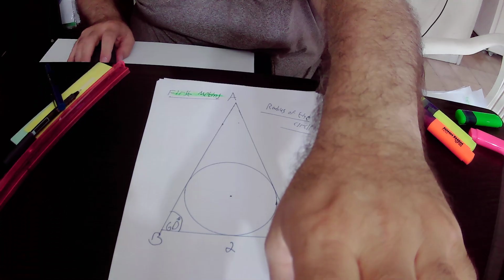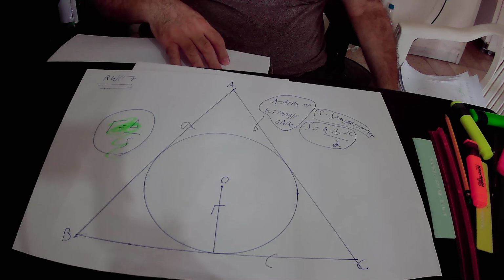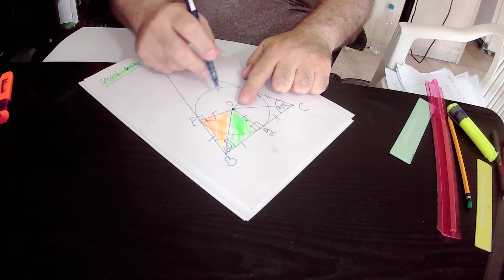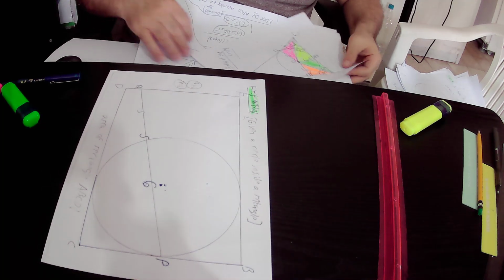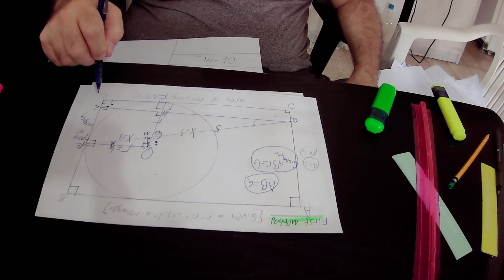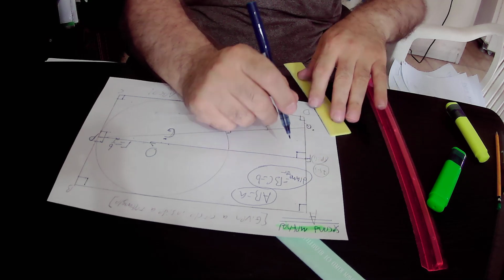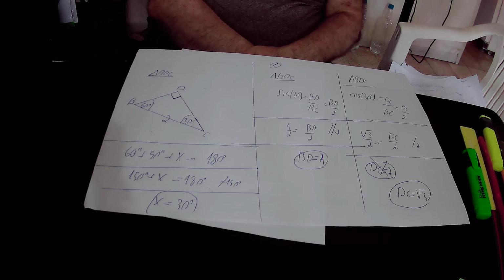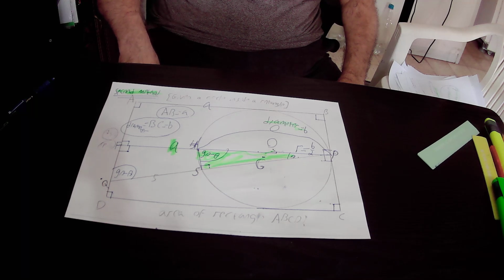This Russian Math Olympiad Problem Will Blow Your Mind